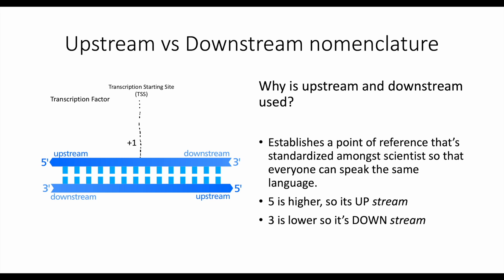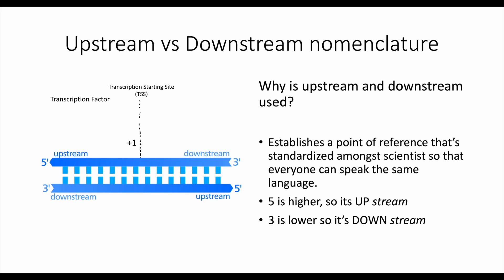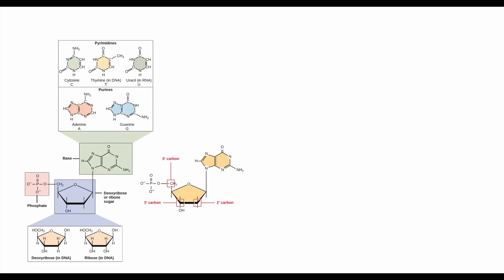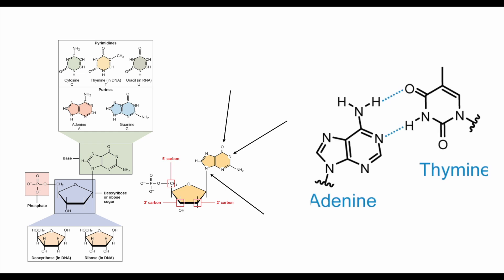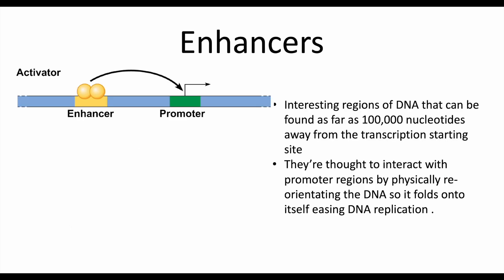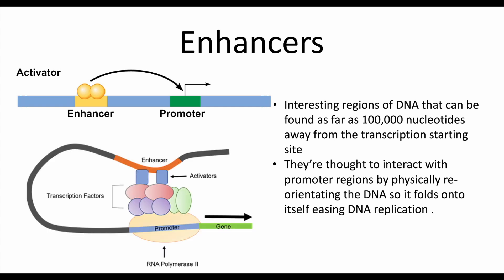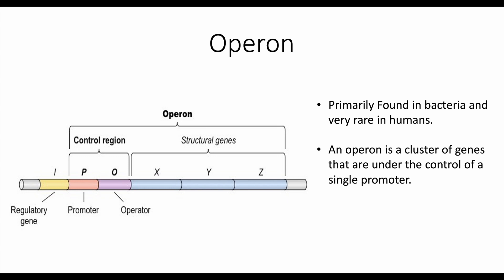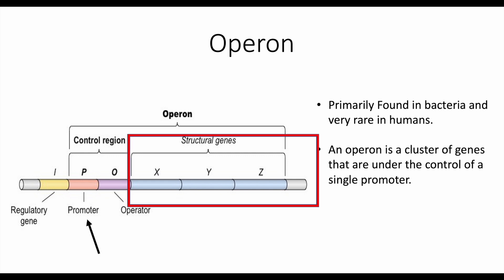Promoters, Enhancers, Silencers, Repressors, & Operons | Simply Explained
a simple guide that will help you understand transcriptional regulation, and the different regions within the genome that can bind transcription factors. This is is a series of videos covering gene expression, on this video we dive into the transcriptome and it's role in regulating gene expression.